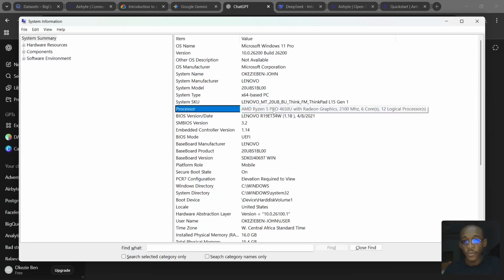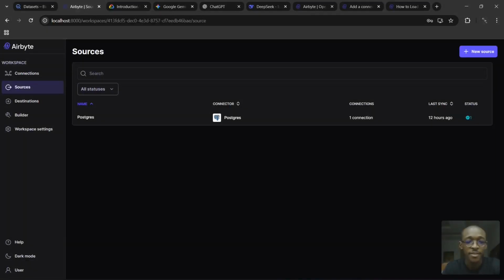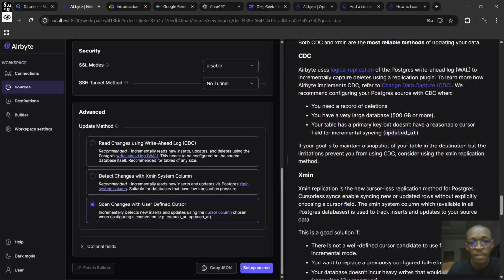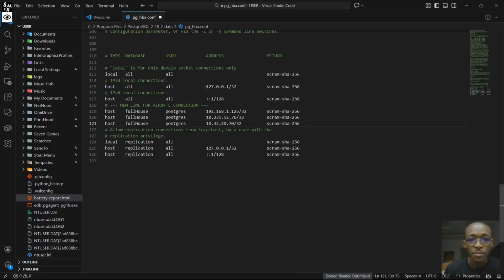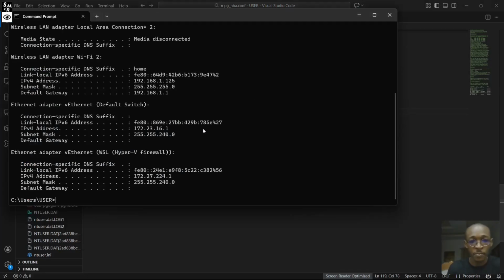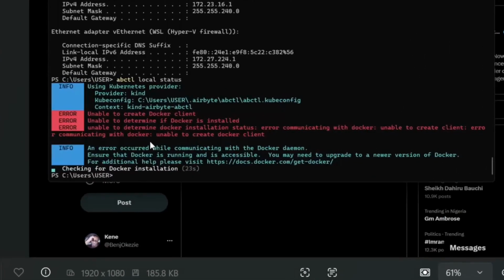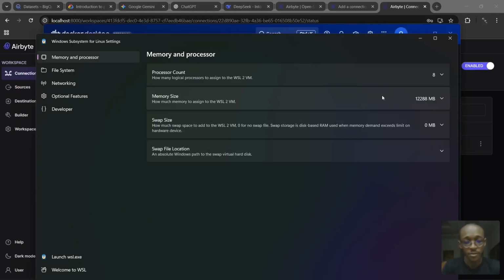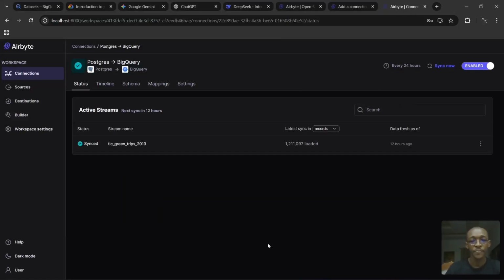Configure Airbyte to avoid these data loading issues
This video highlights issues I faced while trying to setup local airbyte to run properly on my PC, hopes it helps

Timestamp
0:00 Introduction
0:34 Installing Airbyte
1:10 Configure Docker
2:17 Creating Connectors
3:35 Local Host Connection Error
9:18 Docker Memory Issue
11:21 Allocating Memory to Docker
14:17 Final Thoughts